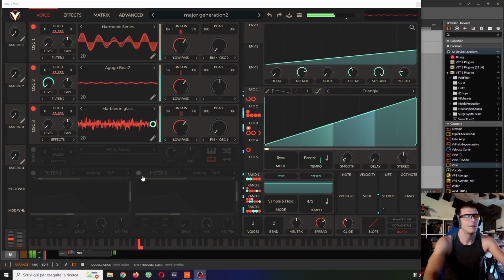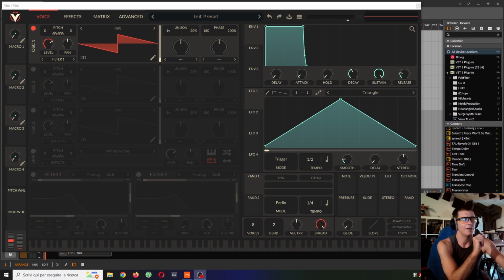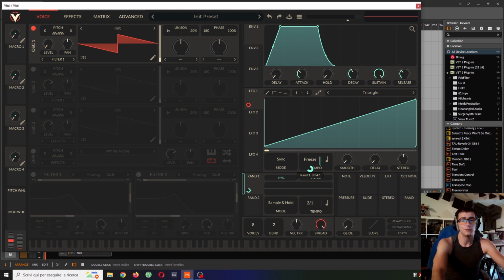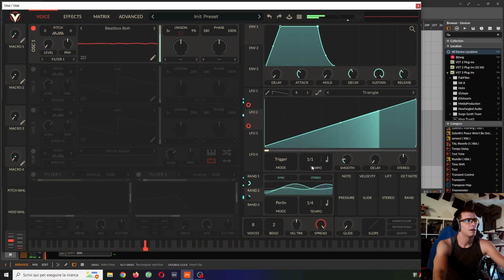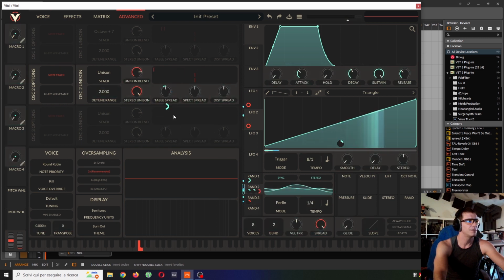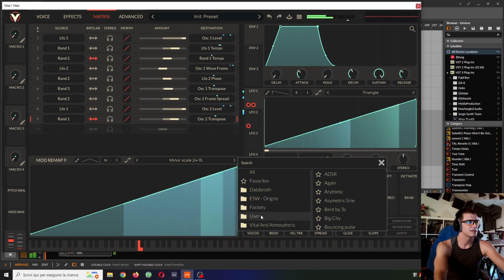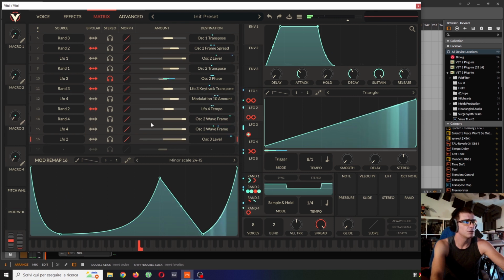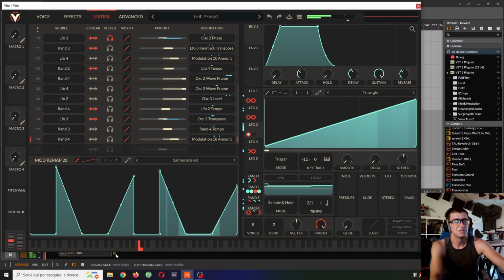Vital VST tutorial | A recipe for trippy endlessly evolving patches on Vital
In this video, as requested and promised, I go exploring the "process" somehow which lead to making the patch I showcased in my previous video.

Here's a bunch of links to my music, to my gumroad, and to many other things

and here's a link to a topic in the Vital Forum, just about these patches, with also the patches themselves to download